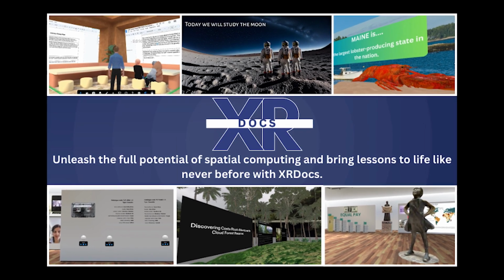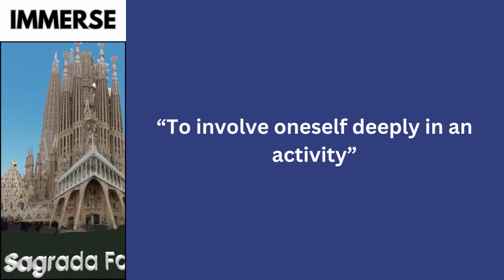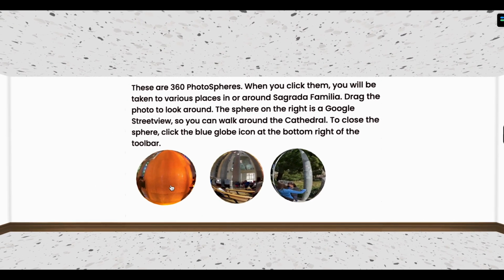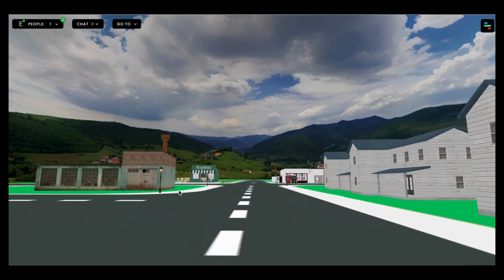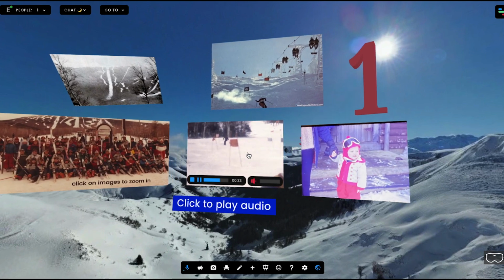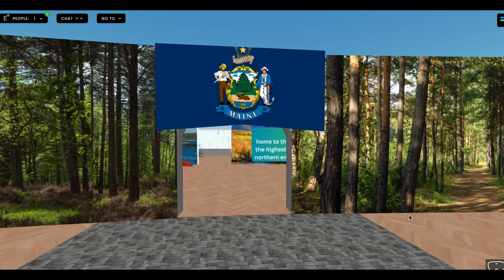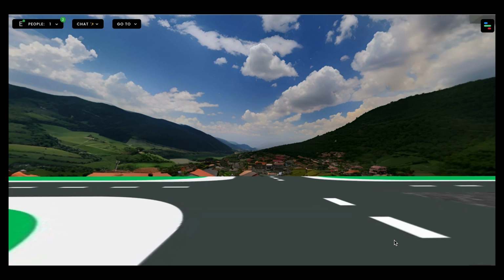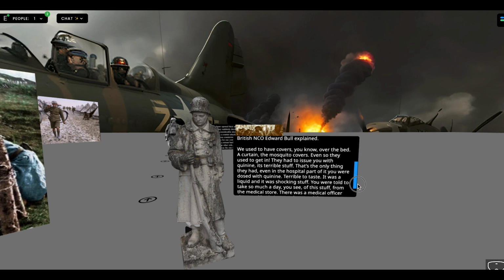How to build and XRDoc - Immerse stage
Immersion is the gateway to deeply engaging, experiential learning. In this video, discover how XRDocs leverage the power of WebXR technology to transport students into vivid, interactive 3D environments that breathe life into lessons.
Unlike traditional digital content confined to flat screens, XRDocs allow educators to craft awe-inspiring virtual worlds where learners can explore subject matter with a profound sense of presence and embodiment. See mind-blowing examples harnessing:

🌍 Immersive 360° Photo Spheres: Transport students to ancient pyramids, deep forests, or even intergalactic vistas - all with stunningly realistic backdrops.

🔊 Spatial Audio: Amplify immersion with directional 3D audio that ebbs and flows naturally as learners navigate the space, mimicking real-world acoustics.

🗺️ Google Street View: Virtually visit museums, cities, or landmarks alongside your class, enabling shared explorations of far-off destinations.
The human brain retains experiences it's viscerally involved in far more vividly. By breaking free of the 2D screen paradigm, XRDocs foster active participation, intrinsic motivation, and deeper conceptual understanding.

Immersive pedagogy is no longer a future prospect - it's an attainable reality today with intuitive tools like XRDocs and FrameVR. Get ready to revolutionize your classroom by making every lesson an enthralling expedition!
Ready to take the immersive learning plunge? to get started creating your first XRDoc experience!